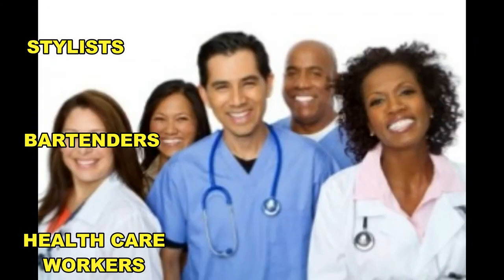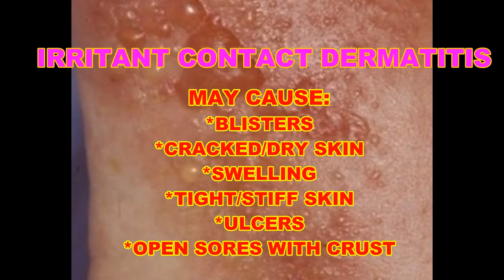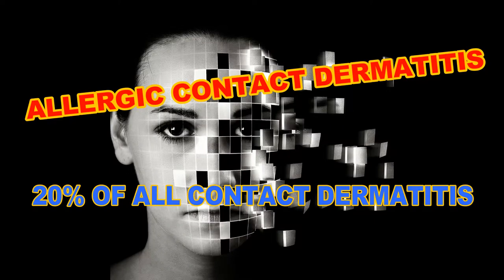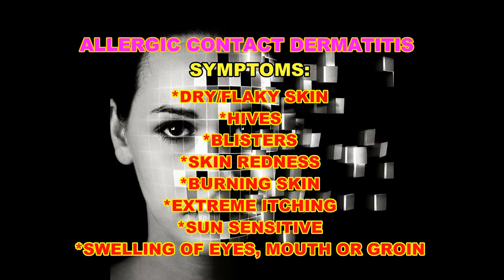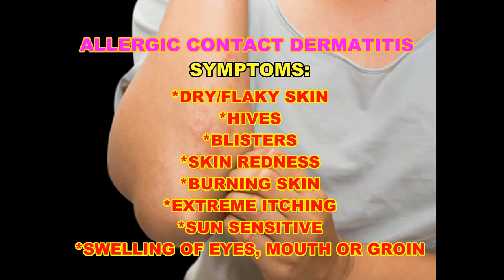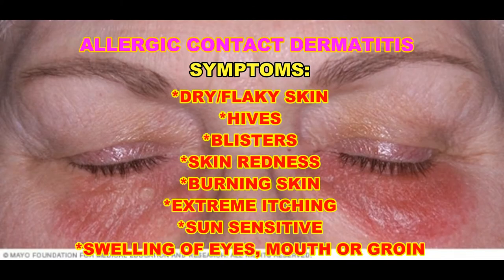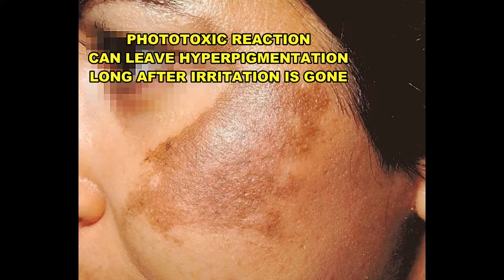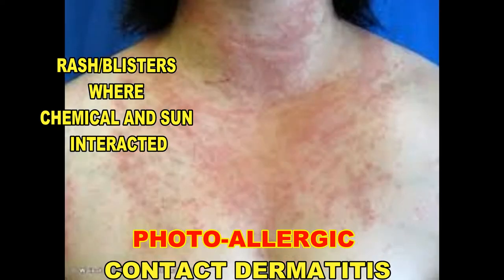TIP 23 SKIN CONDITIONS:CONTACT DERMATITIS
We look at more skin conditions,  specifically 3 types of Contact Dermatitis. Irritation and rashes caused by coming in contact with allergens, chemicals and photosensitive ingredients.